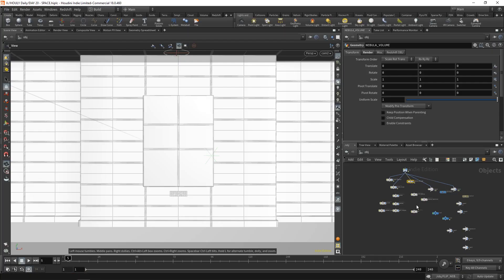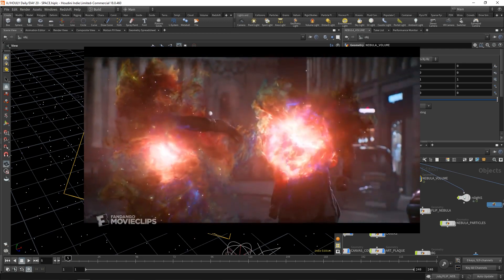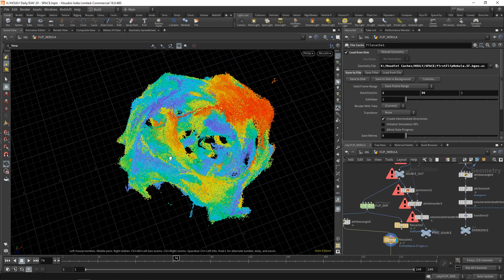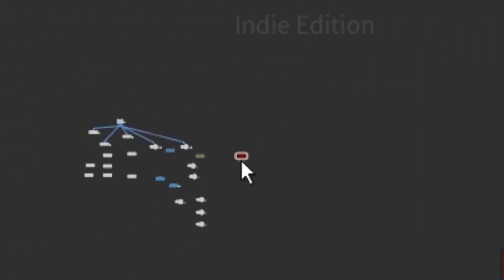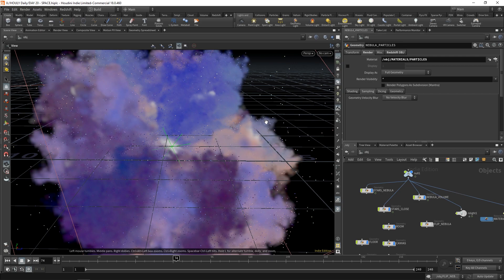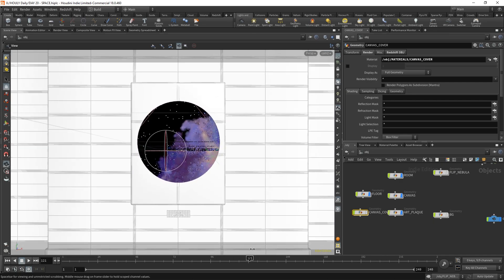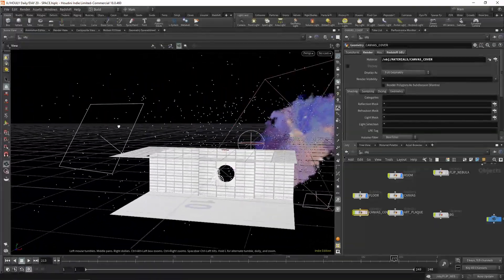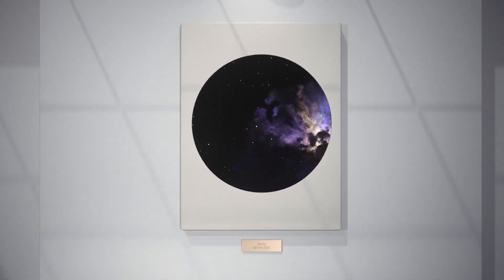HOULY Challenge - Day 20: Space (31 Days of VFX)